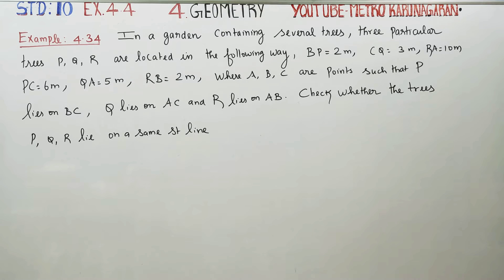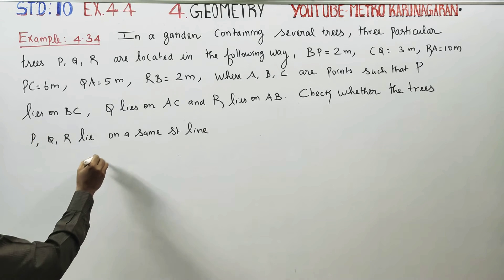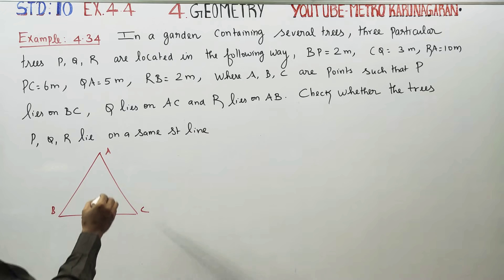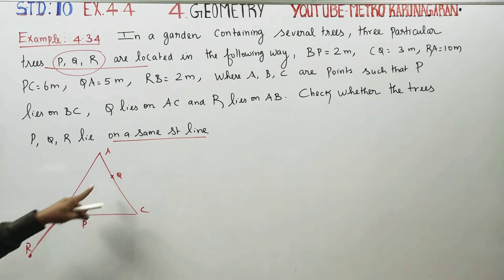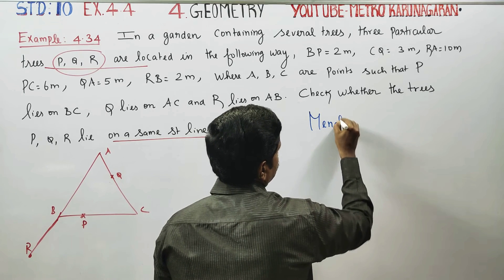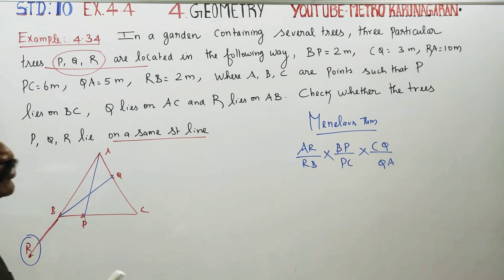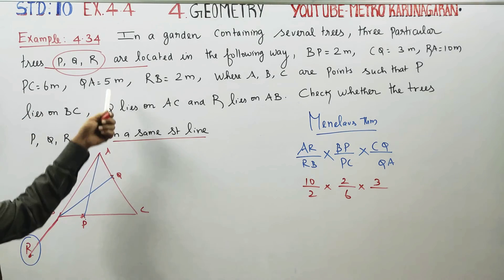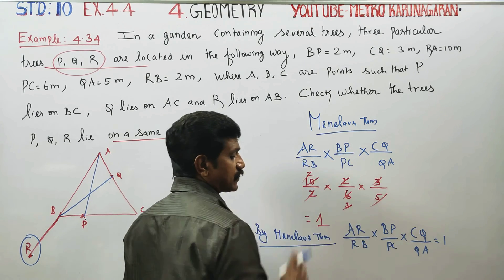10th Std Maths Example 4.34 In a garden containing several trees, three particular tress P,Q,R are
Examples

Pdf